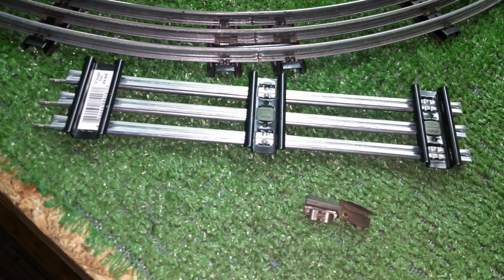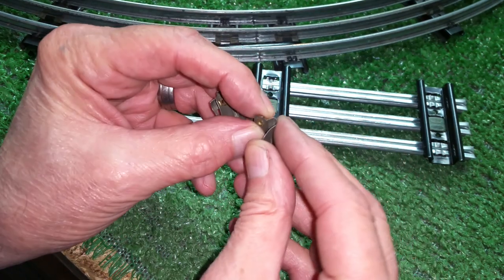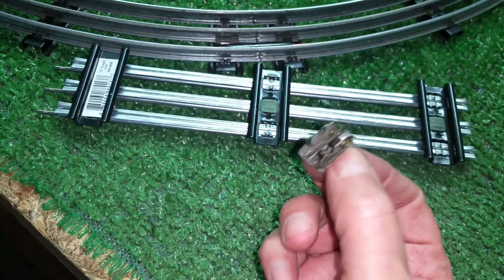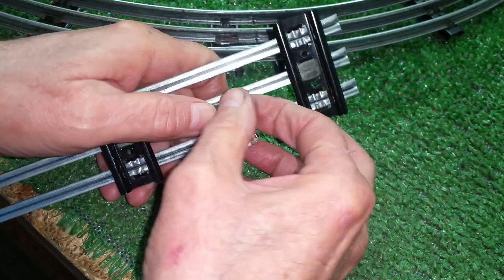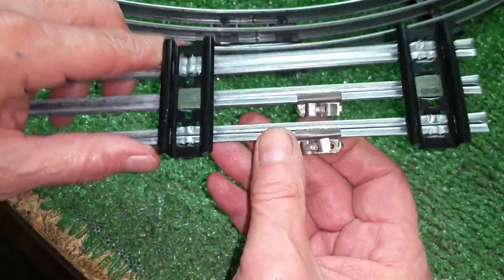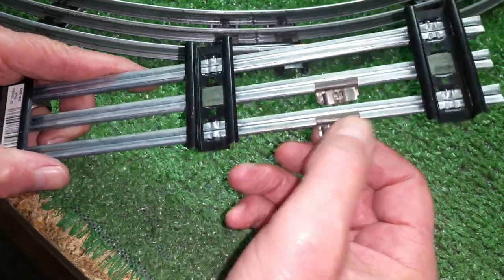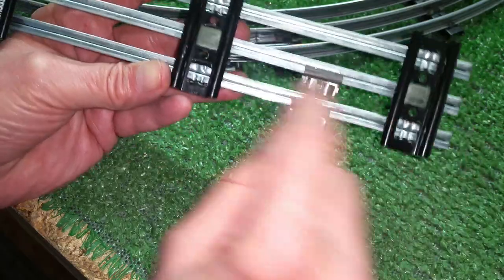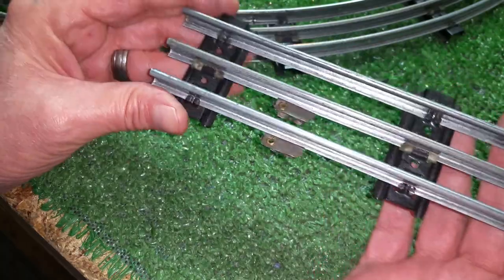AMERICAN FLYER (?) / FAHNSTOCK CLIP / SINGLE BLADE LOCKON / WILL WORK ON ANY TUBULAR TRACK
cant find any information on these, its a good idea and is truly universal. i will leave comments open if anyone can identify these.